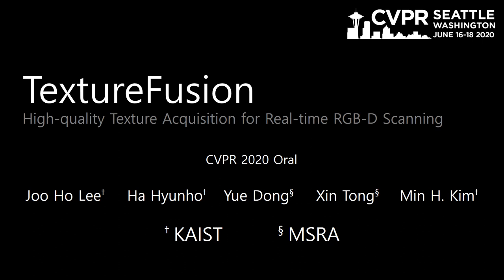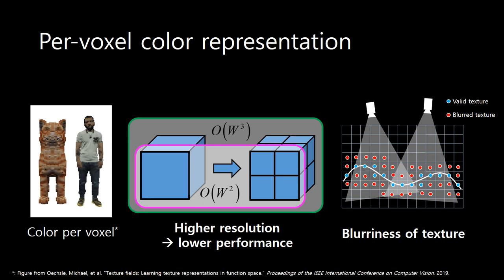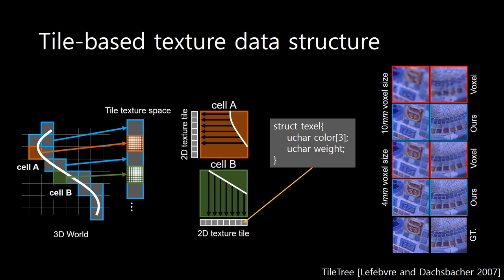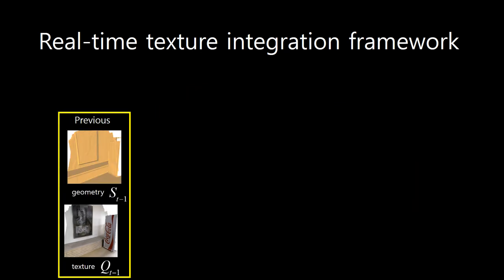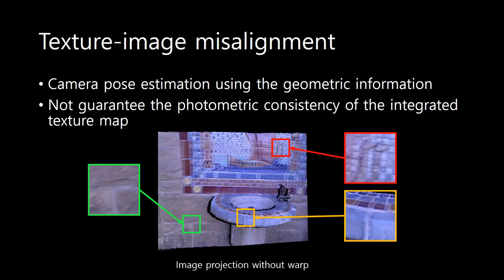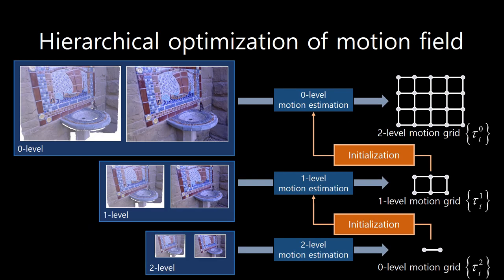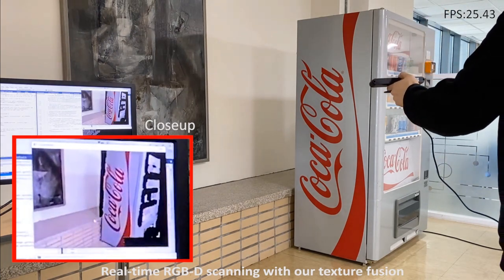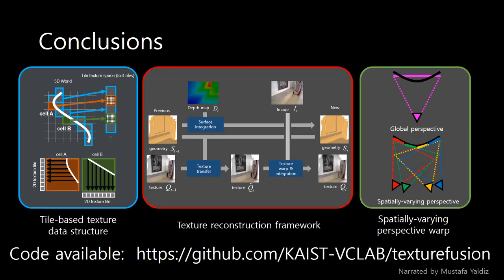TextureFusion: High-Quality Texture Acquisition for Real-Time RGB-D Scanning